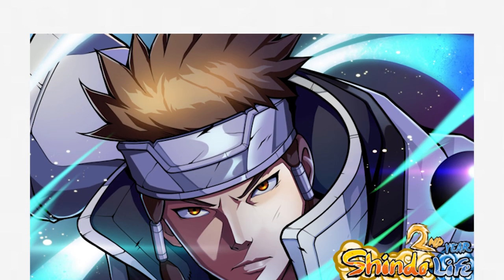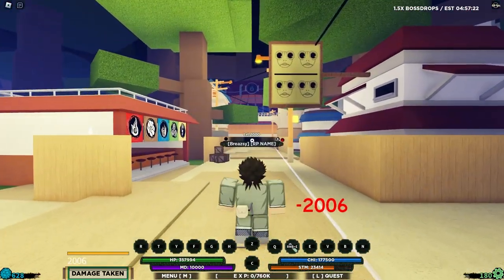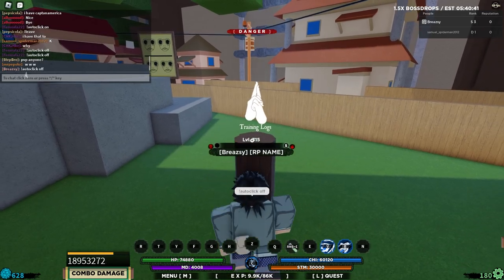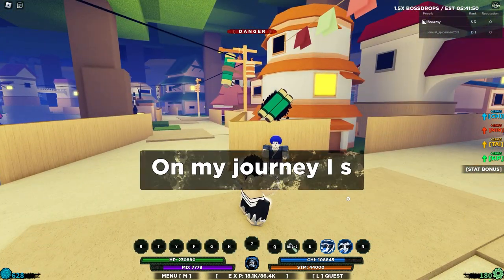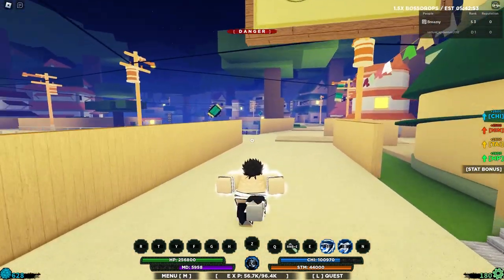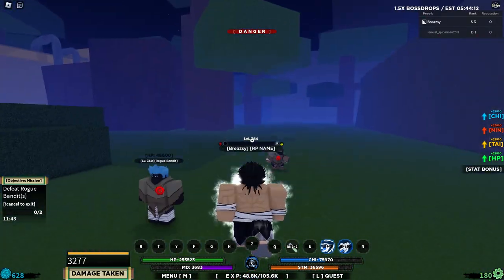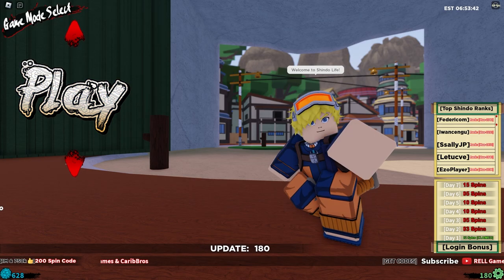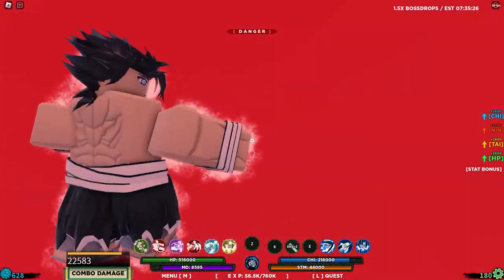Noob To Pro With Bruce Kenichi In Shindo Life 1 - 1000